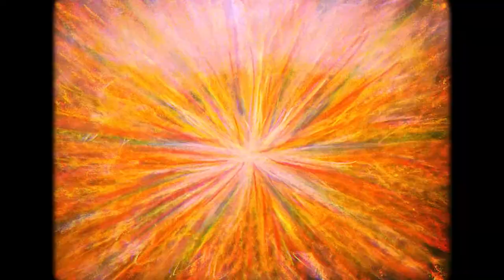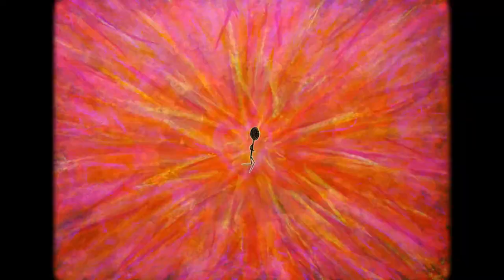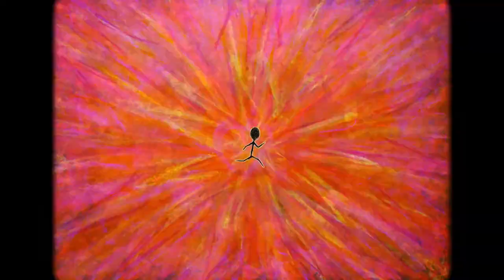A.R.T - Speak Out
Formed in 2018, A.R.T have quickly started storming the London music scene with their incredible live shows and catchy songs that'll get the shy man at the back of the room chanting! A.R.T have an exciting unique live style that will make a small room feel like a stadium!

The members of the band that was quoted "Bowie meets the Killers" by KISS FM, include Alfie Clayton (Guitar/Lead Vocals/Percussion), Jon Proudfoot (Sax/Synths), Scott Gordon (Drums/Champion Guinness drinker) & Gino Niella (Bass).

Inspired by bands such as the Arctic Monkeys, Feng Suave, Catfish and the Bottlemen, Sticky Fingers and Rat Boy, A.R.T aim to find new ways to approach the Indie/Alternative Rock genre but also bring back the energetic passion modern music has lost in recent years.